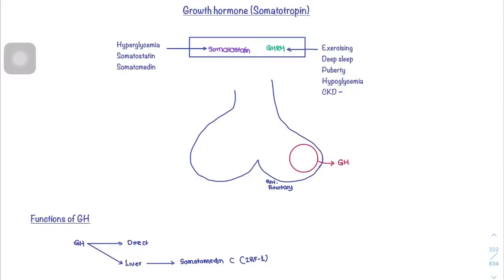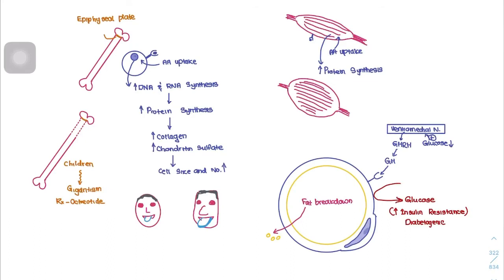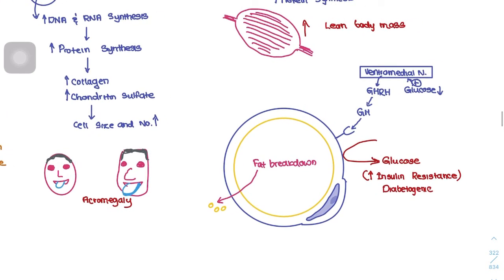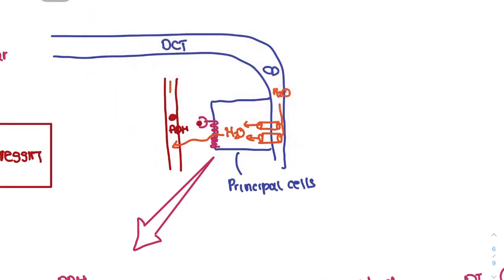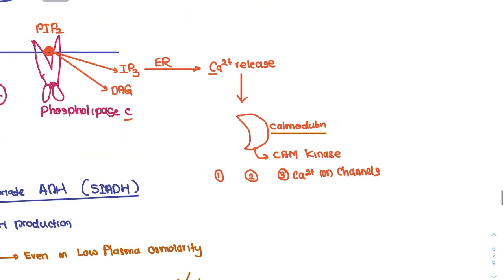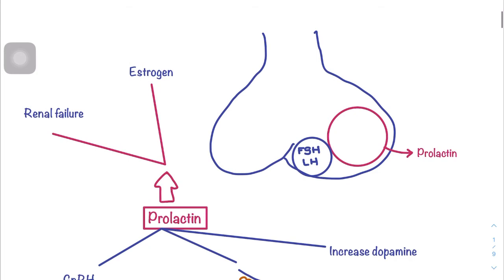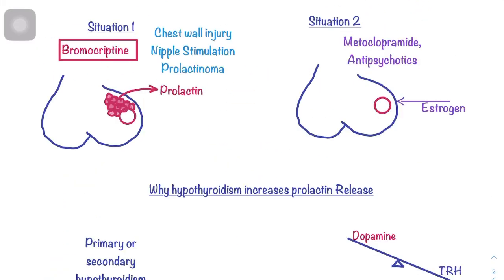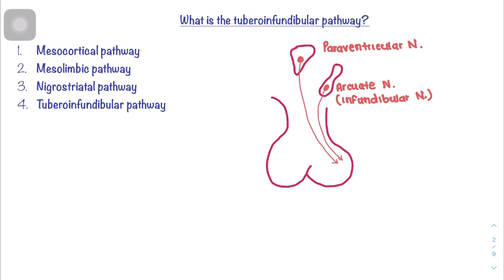USMLE FA Endocrinology Follow Along- Growth Hormone, ADH and Prolactin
Link for the Psychiatry for USMLE Step 1 and 2 book:

Psychiatry for USMLE Step 1 and 2 is a clear, concise book for high yield Psychiatry for USMLE Step 1 and Step 2. This book has combined the content for USMLE Step 1 and USMLE Step 2 with all major topics explained with case studies.
The book is available in Amazon Worldwide.

Time line:
Growth Hormone- 0:08
ADH (Vasopressin)- 8:07
Prolactin- 14:54